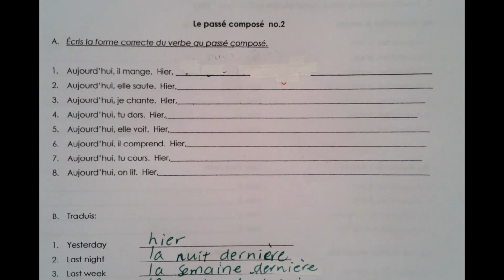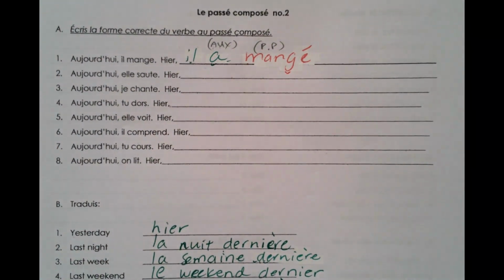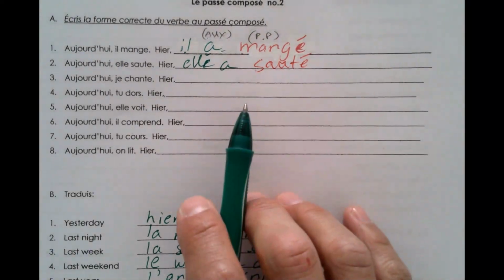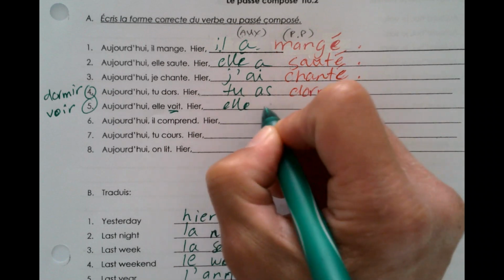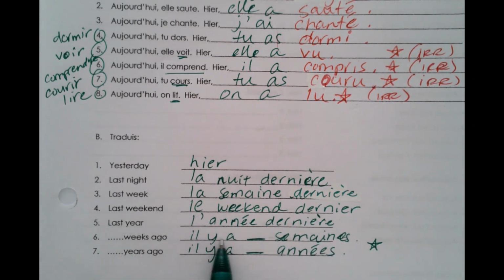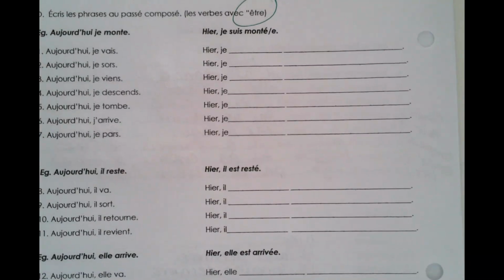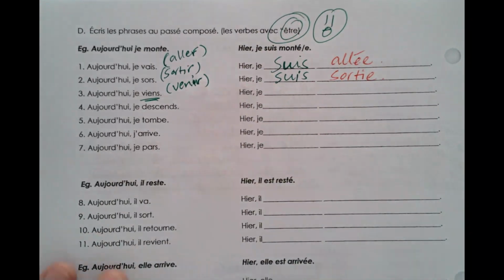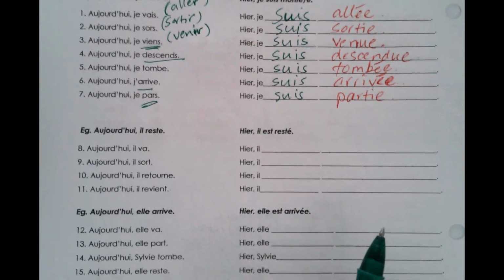FRENCH 9 LESSON: Worksheet "'Le Passé Composé no.2"'